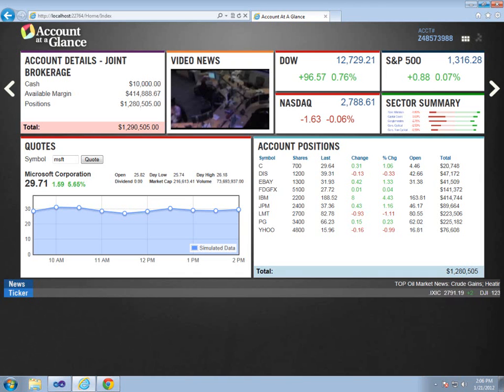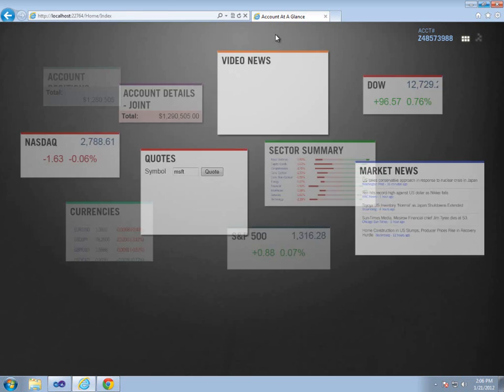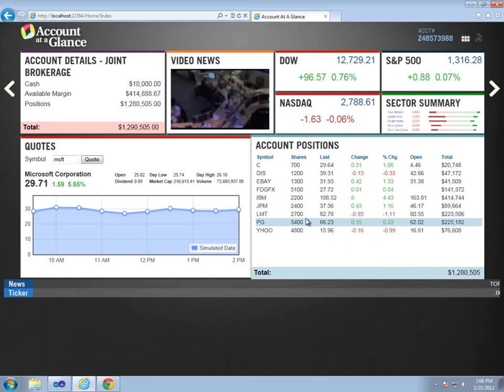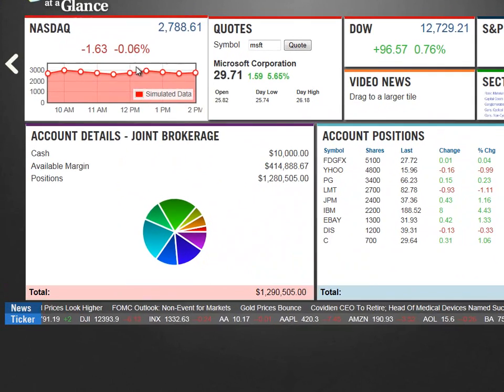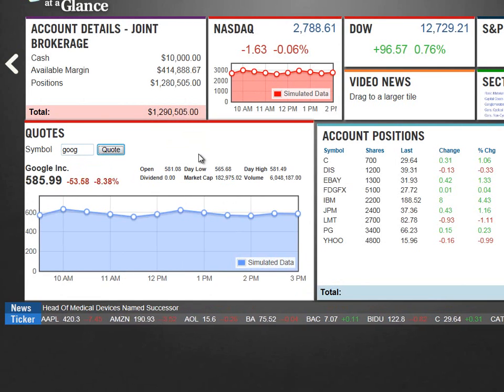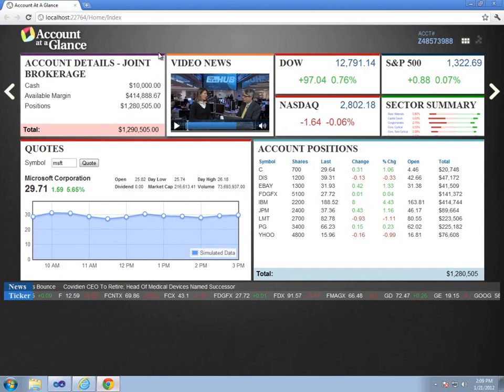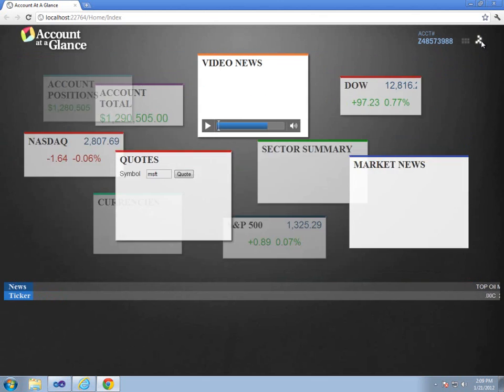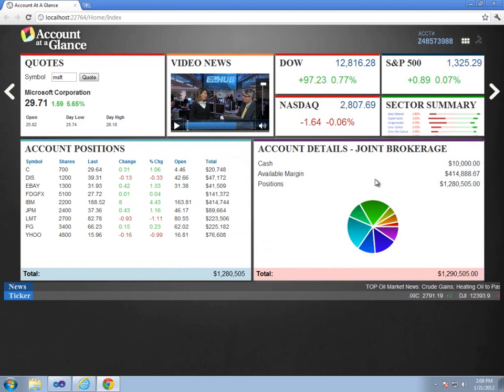Introducing the Account at a Glance Application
This video is from the Building ASP.NET MVC Apps with EF Code First, HTML5, and jQuery course created by Dan Wahlin. The full course is available from Pluralsight